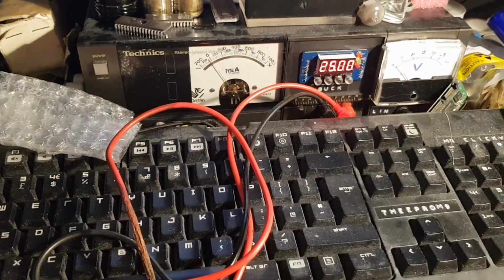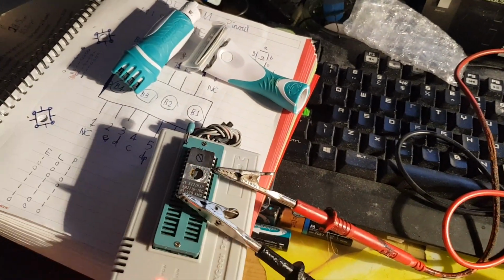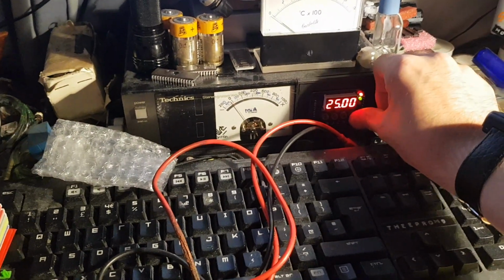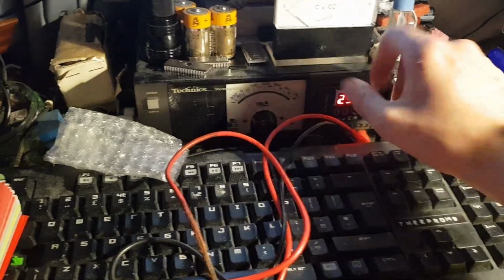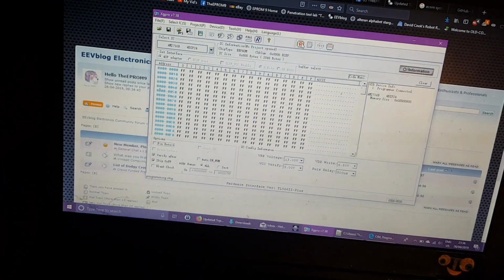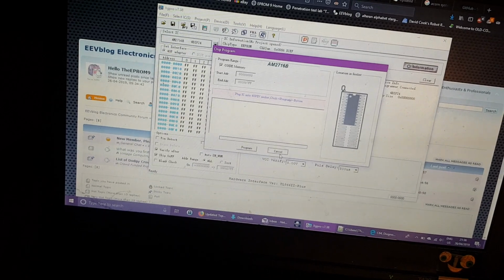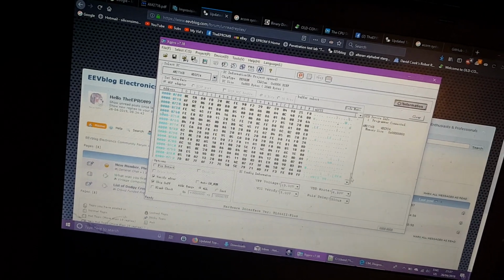Programming Vintage EPROMs With TL866II Plus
You can program vintage EPROMs with this programmer. As long as you use an external PSU. A 30V PSU is ideal.